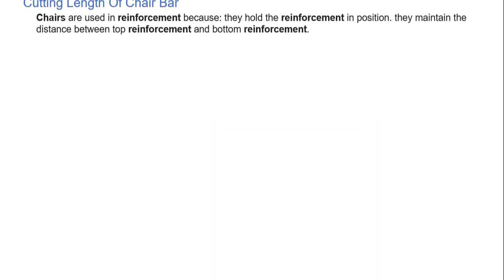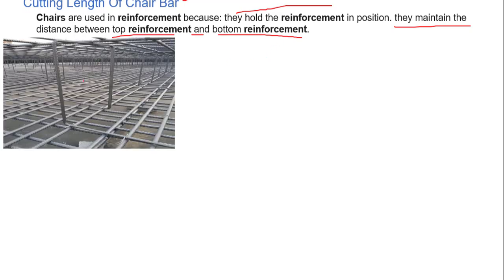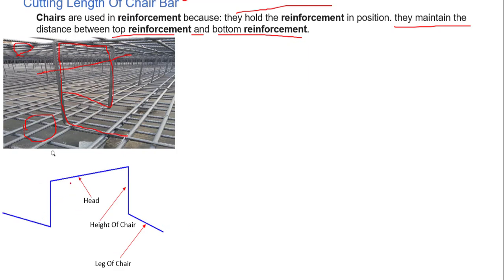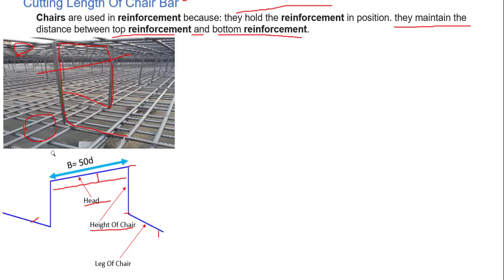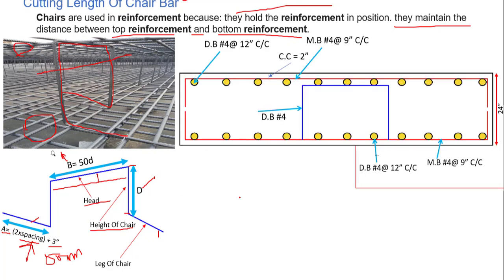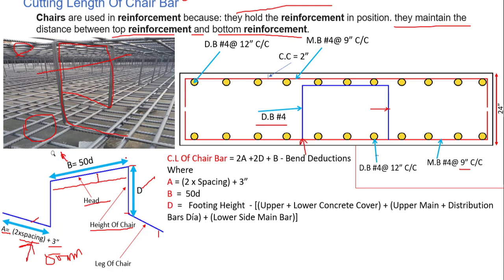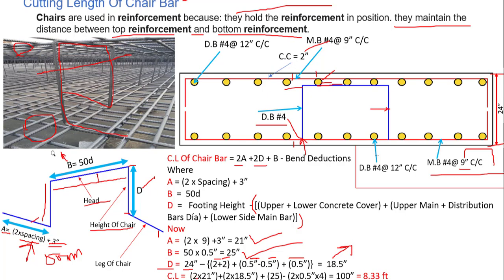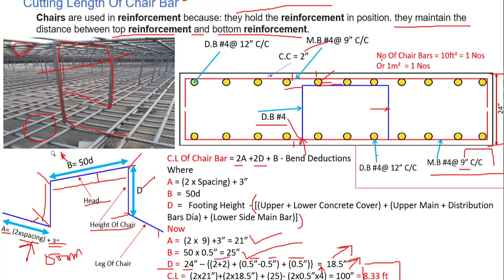Bar Bending Schedule || Cut Length Of Chair Bar || Lecture 11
Bar Bending Schedule | Cut Length Of Chair Bar
This is lecture 11 and In This Video We Will Discuss About  How to Find out the Cut Length Of Chair Bar. Now if You Are Beginner Then this B.B.S Basics Series Is Very Important For You At The End, We Will Do a Complete Bar Bending For Septic Tank In Excel.